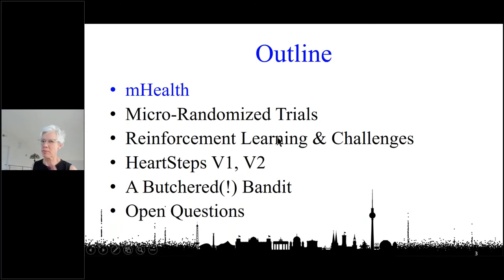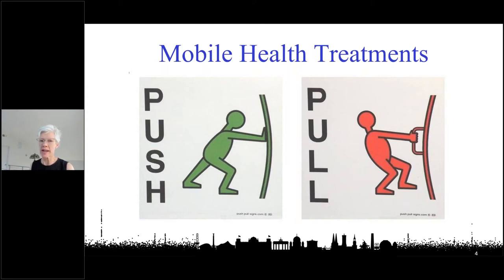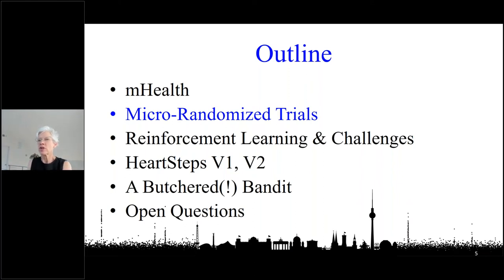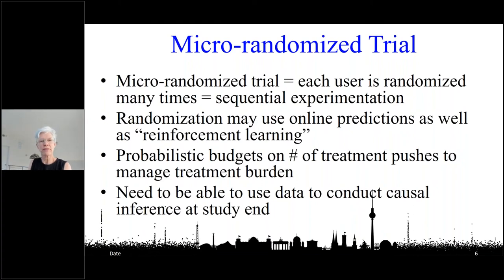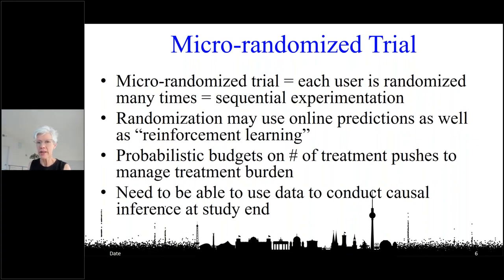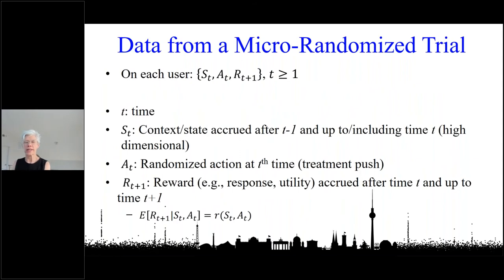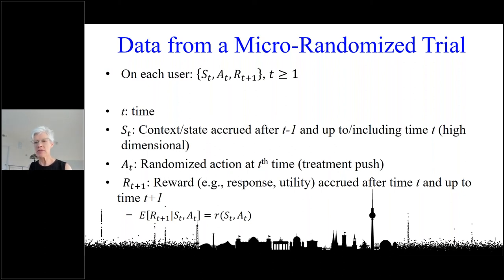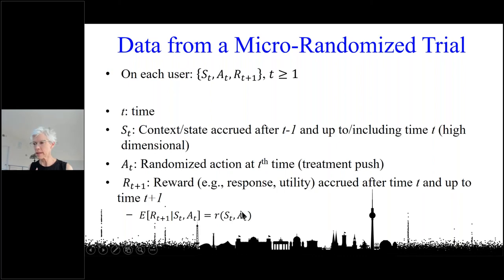Susan Murphy "Clinical Trial Designs for Personalizing Digital Interventions"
Ausschnittfassung. Den kompletten Vortrag können Sie im exklusiven GMDS-Mitgliederbereich sehen (GMDS-Intranet, Bild- und Videomaterial)

Teaser version. You can view the complete presentation in the exclusive GMDS member area (GMDS intranet, image and video material)

Keynote-Vortrag im Rahmen der GMDS & CEN-IBS 2020

Digital Interventions provide interventions to individuals in their everyday life.  Examples of these interventions include suggestions about how to be more active in their current setting, different types of reminders to perform selfcare behaviors such as taking prescribed medications, motivational messages and reinforcements for positive behaviors. The interventions may be delivered via a wearable or other smart device.  While digital interventions provide much promise in terms of providing support when and whereever support is needed, these interventions can cause treatment burden resulting in disengagement. Thus it is critical to learn whether and in which settings, it is most effective to deliver the interventions. In this talk we discuss multiple newly completed micro-randomized trials in which each individual is randomized many many times during the study. We discuss how the randomization probabilities are determined by online algorithms.

Susan Murphy is Professor of Statistics at Harvard University, Radcliffe Alumnae Professor at the Radcliffe Institute, Harvard University, and Professor of Computer Science at the Harvard John A. Paulson School of Engineering and Applied Sciences.